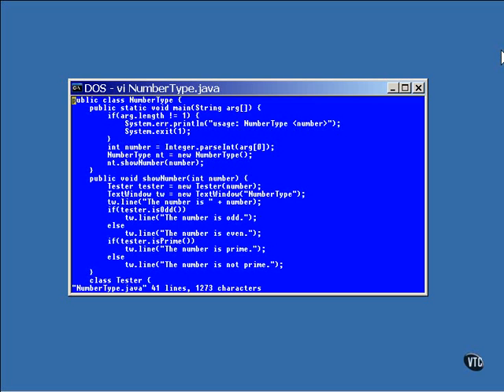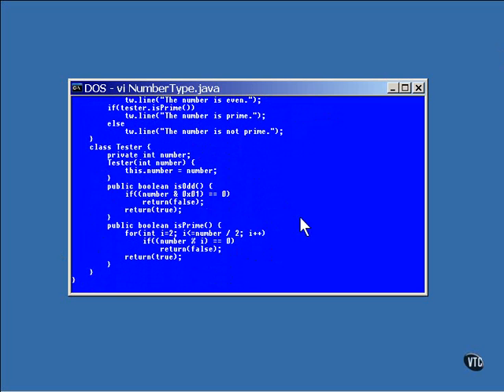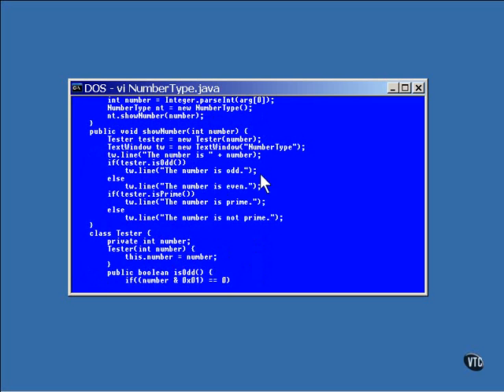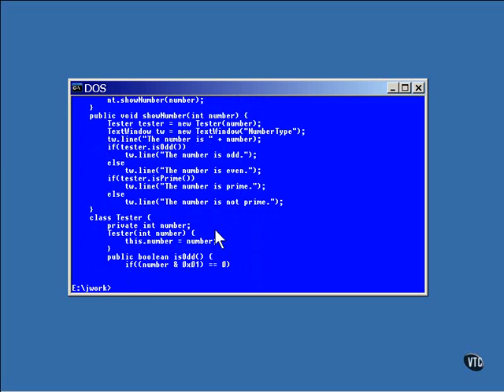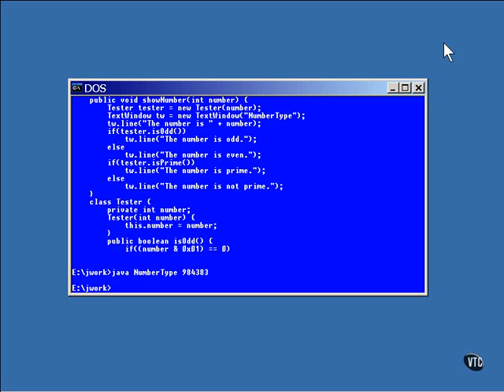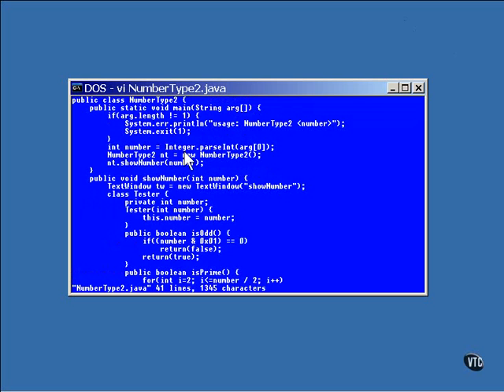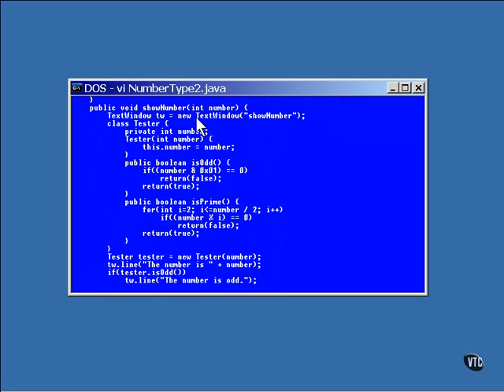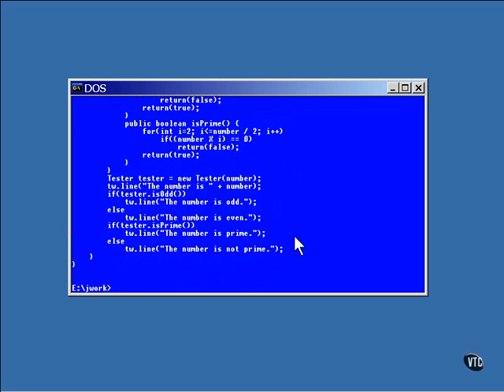Lesson7 Nested Classes | Certified Programmer for Java